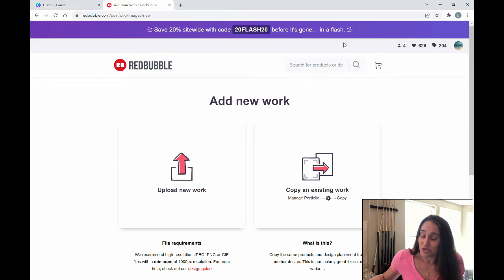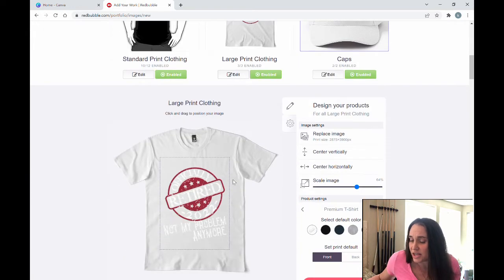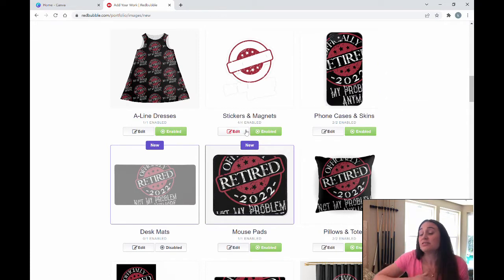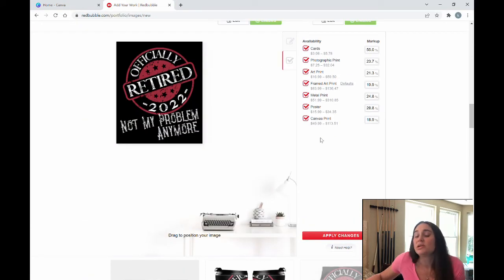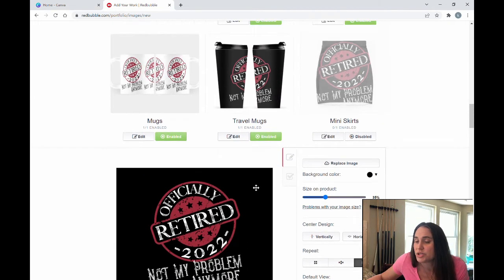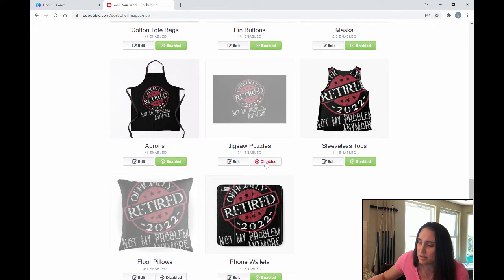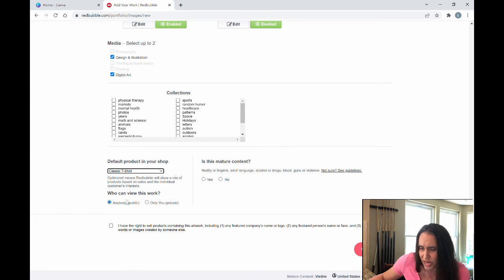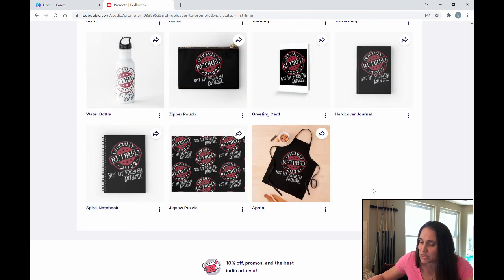Print on Demand with RedBubble: Full Upload Tutorial for Beginners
This video goes over how to upload POD designs onto RedBubble. It gives step by step instructions on how to enable and optimize each product. It also shows how to change default settings. Perfect tutorial for beginners or anyone new to print on demand.